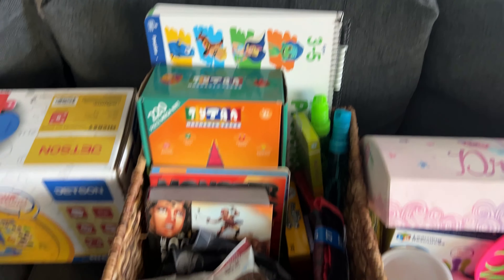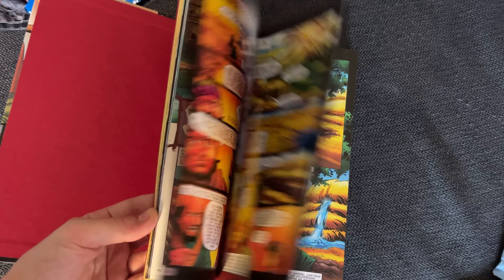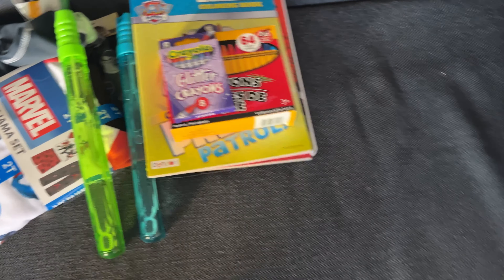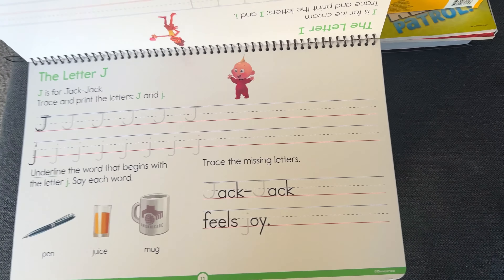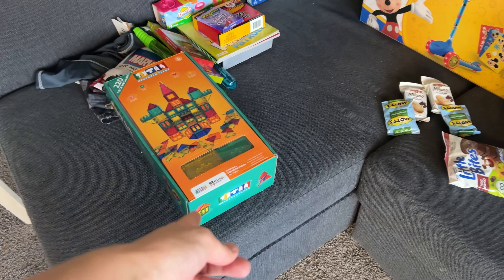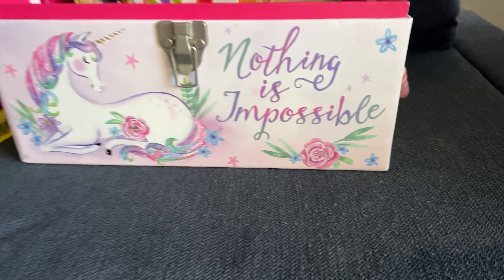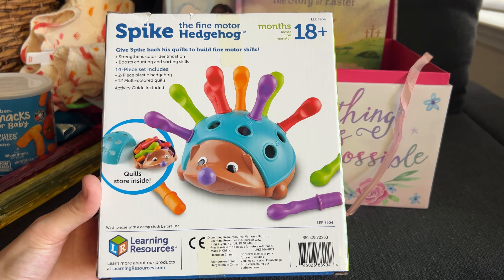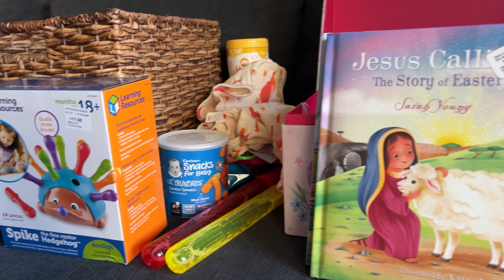What I got my kids for Easter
What I got my kids for Easter 2023
This video is some ideas for Easter gifts for a little boy or little girl.